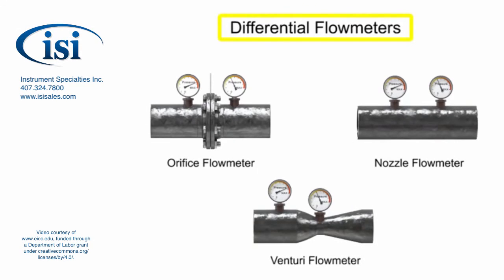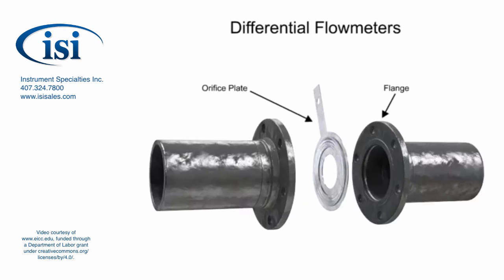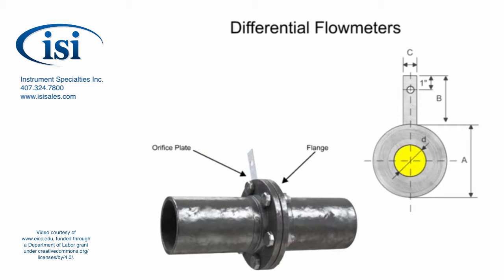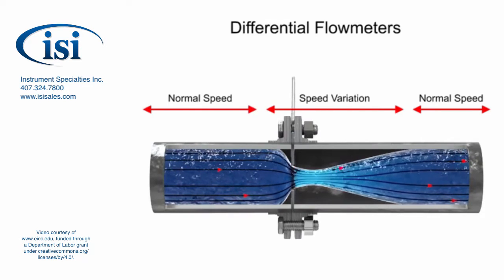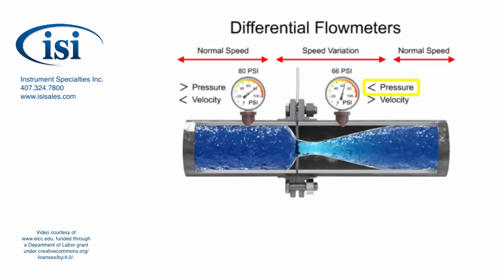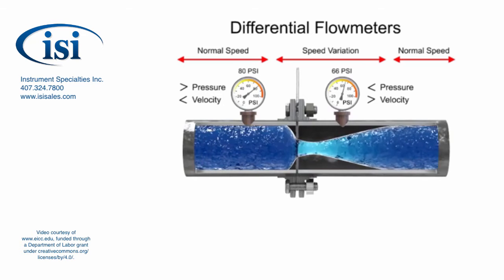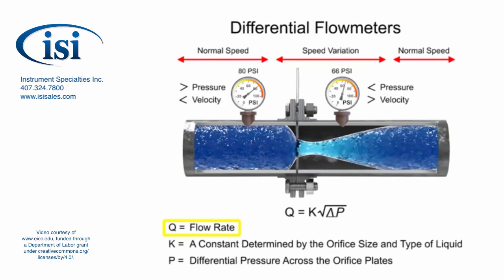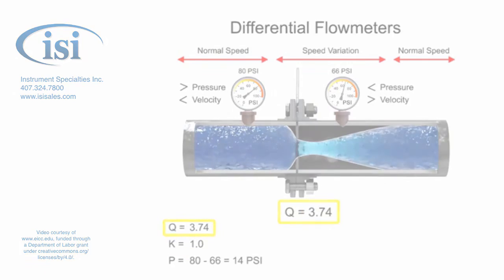Measuring Differential Flow in Industrial Process Control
The differential flow meter is the most common device for measuring fluid flow through pipes. Flow rates and pressure differential of fluids, such as gases vapors and liquids, are explored using the orifice plate flow meter in the video below.

The differential flow meter, whether Venturi tube, flow nozzle, or orifice plate style, is an in line instrument that is installed between two pipe flanges.

The orifice plate flow meter is comprised the circular metal disc with a specific hole diameter that reduces the fluid flow in the pipe. Pressure taps are added on each side at the orifice plate to measure the pressure differential.

According to the Laws of Conservation of Energy, the fluid entering the pipe must equal the mass leaving the pipe during the same period of time. The velocity of the fluid leaving the orifice is greater than the velocity of the fluid entering the orifice. Applying Bernoulli's Principle, the increased fluid velocity results in a decrease in pressure.

As the fluid flow rate increases through the pipe, back pressure on the incoming side increases due to the restriction of flow created by the orifice plate.

The pressure of the fluid at the downstream side at the orifice plate is less than the incoming side due to the accelerated flow.

With a known differential pressure and velocity of the fluid, the volume metric flow rate can be determined. The flow rate “Q”, of a fluid through an orifice plate increases in proportion to the square root the pressure difference on each side multiplied by the K factor. For example if the differential pressure increases by 14 PSI with the K factor of one, the flow rate is increased by 3.74.

Instrument Specialties Inc.